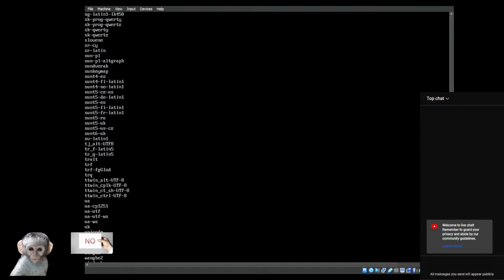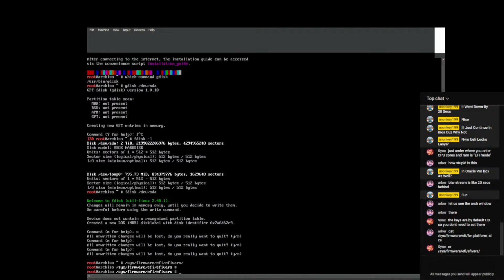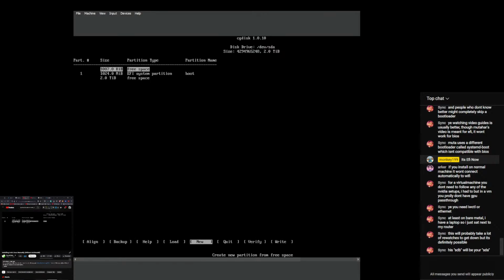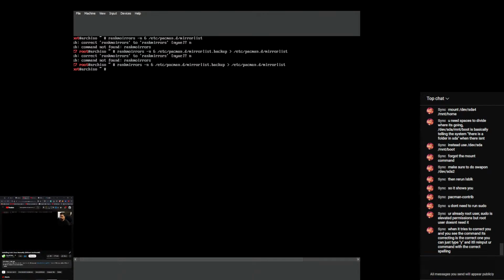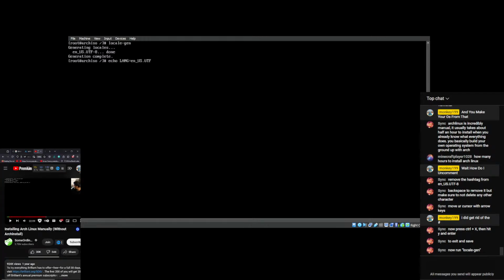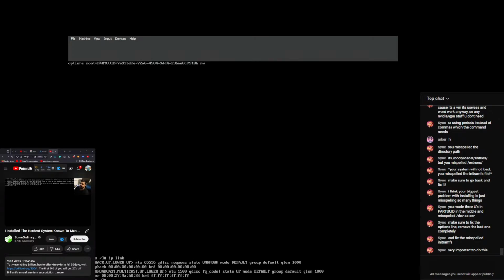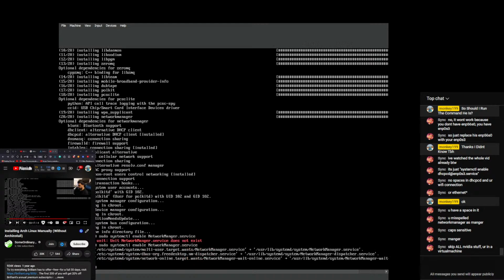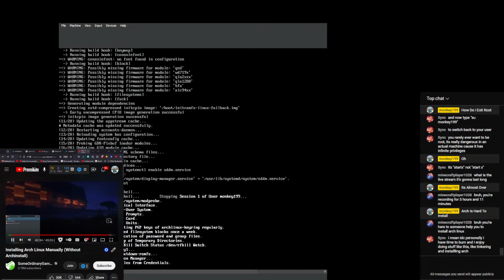Trying To Install Arch Linux No Arch Install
Pain yay (:

tags